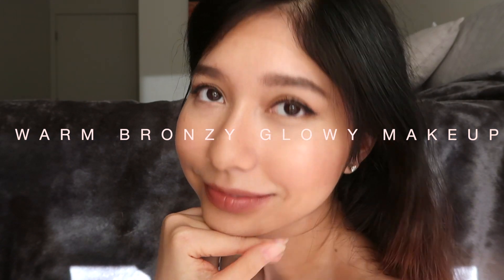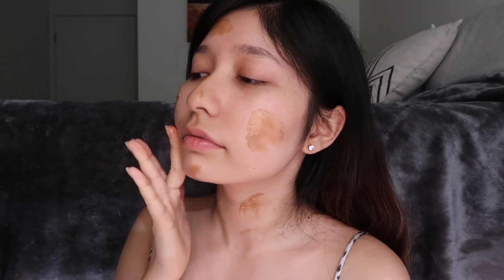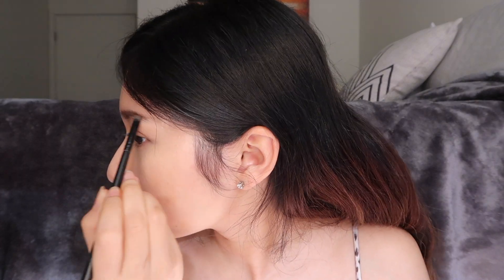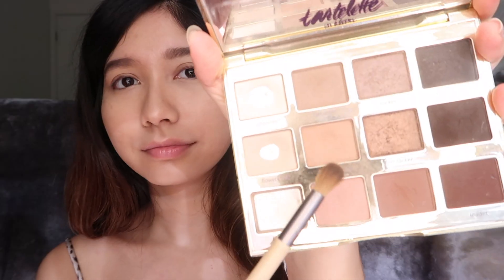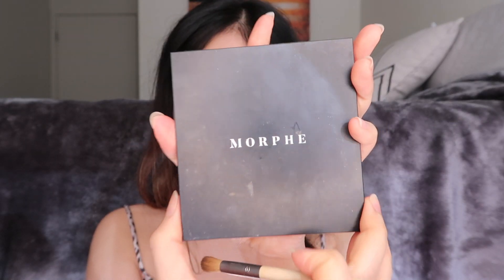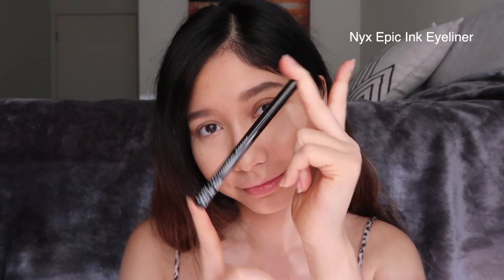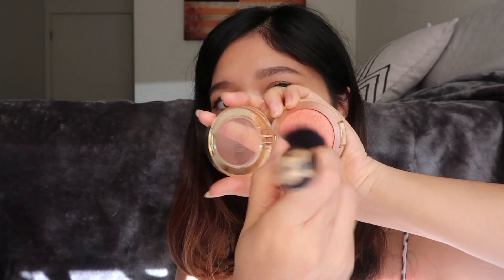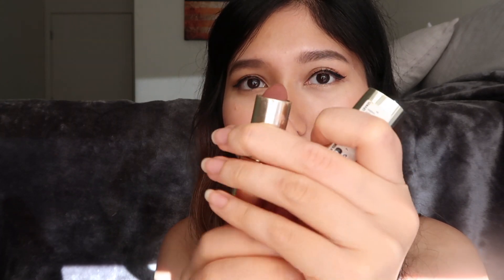Warm Bronzy Glowy Makeup Tutorial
It's cuffing season and y'all know what's up!
Here's a Warm Bronzy makeup tutorial for you guys that is suitable for the holidays. Thanks for stopping by!

Comment down any video ideas you want me to film next!!
Love xo

✧Drunk Elephant D-Bronzi Serum
✧IT CC+ Cream
✧Too Faced Peach Perfect Setting Powder
✧Anastasia Dipbrow Pomade
✧Tarte Tartelette In Bloom Clay Eyeshadow Palette
✧Morphe 9C Jewel Crew Eye
✧Nyx Epic Ink Liner
✧Benefit Badgal Bang Mascara
✧Nyx Slim Lip Pencil
✧Milani Color Statement Lipstick- Teddy Bare